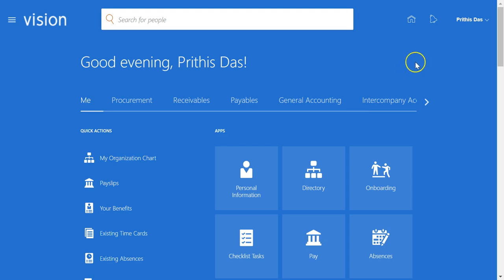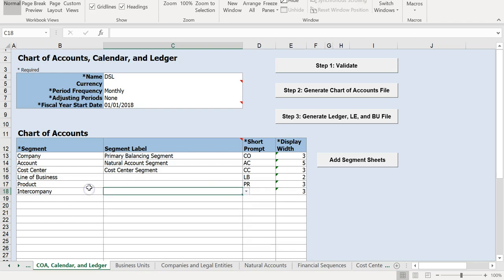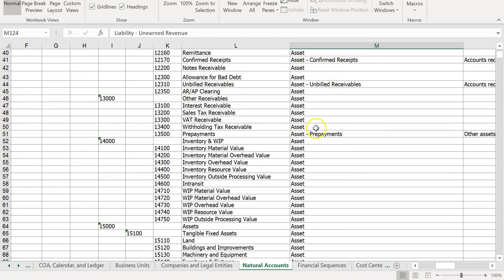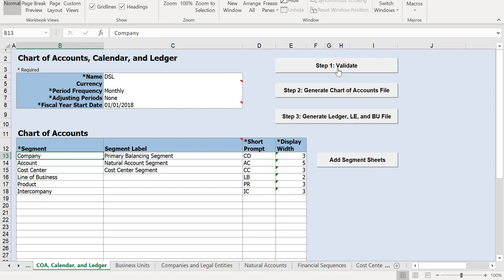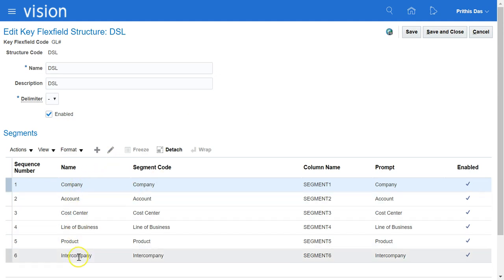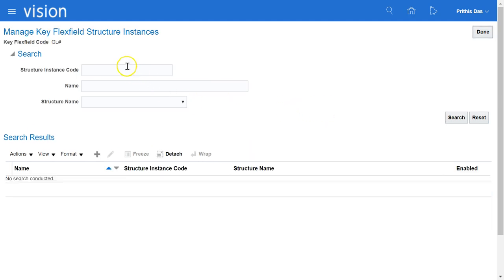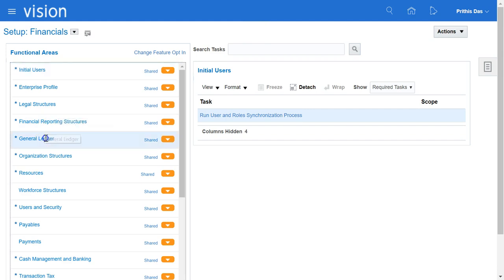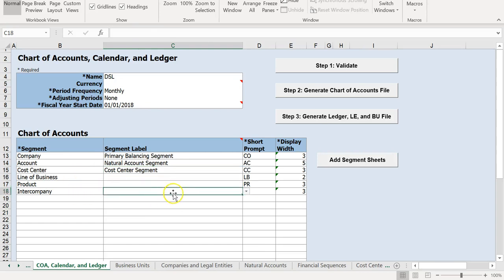Rapid Implementation Spreadsheet in Oracle ERP Cloud (2019 version)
This video explains the process of using the Rapid Implementation spreadsheet to upload the Chart of Accounts and Enterprise Structure in Oracle ERP Cloud (Fusion Financials). Note that the video is applicable to the 2019 release of Fusion.